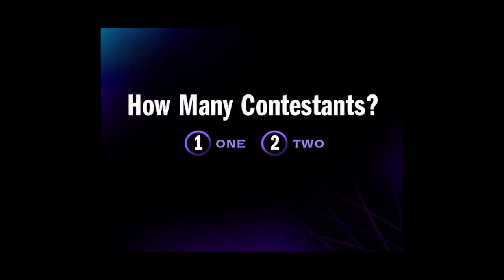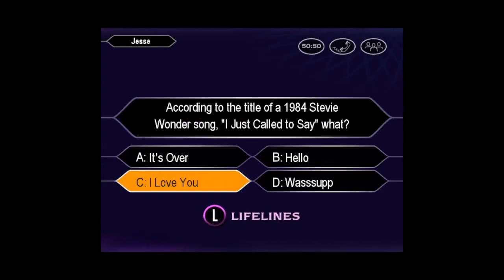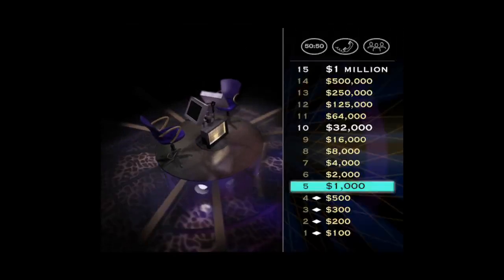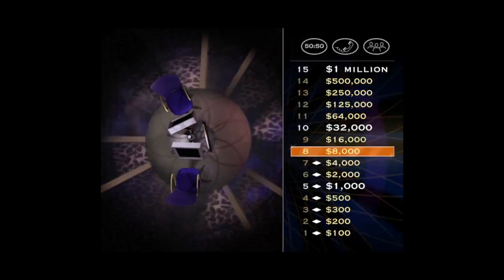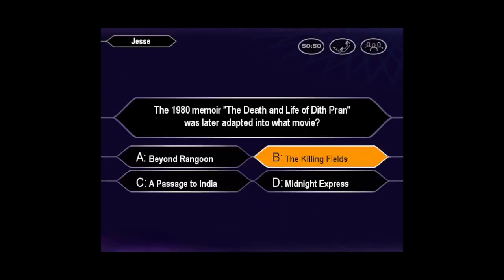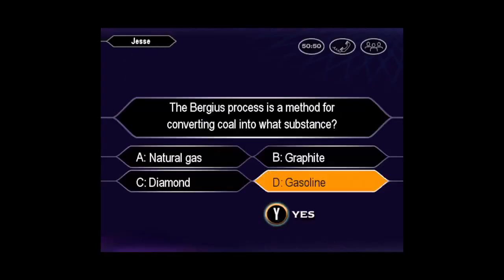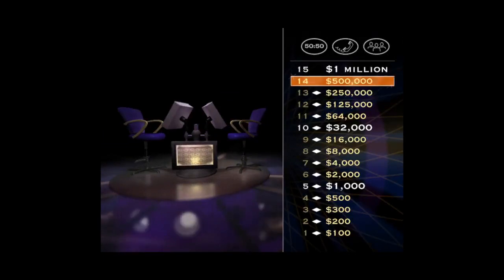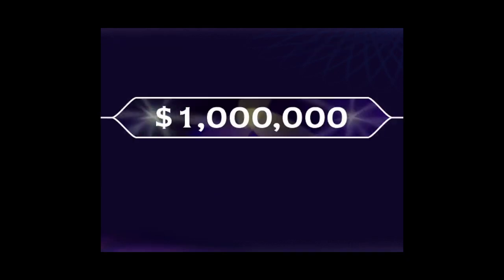Who Wants to Be a Millionaire 3rd Edition PC John Carpenter Game #227